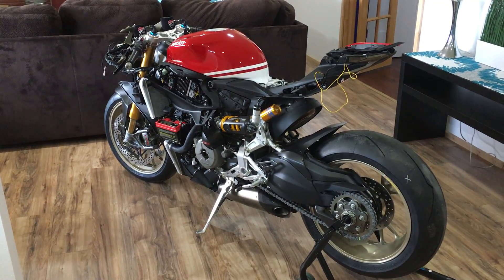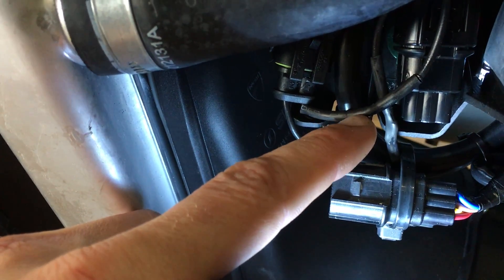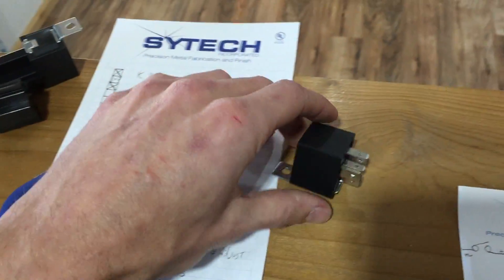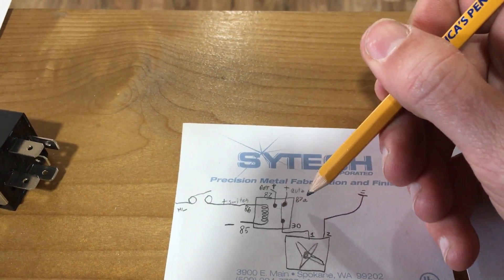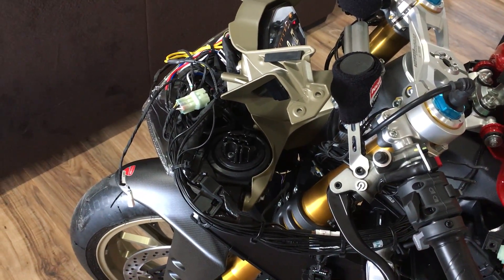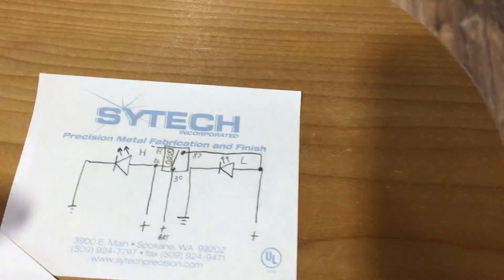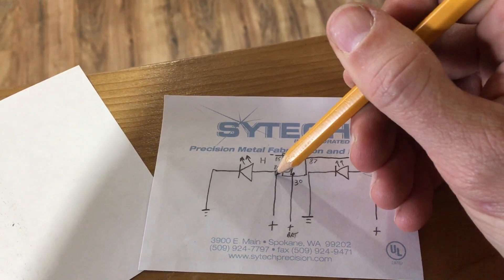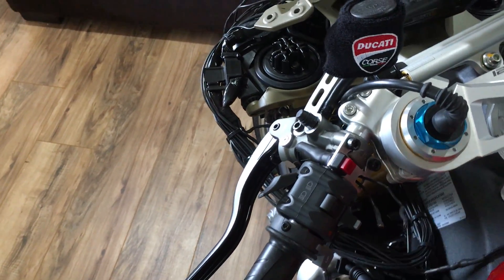1299 Panigale drop running temp by 30 degrees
Electrical mods for 1299 panigale. Shows how to wire in relay to manually control the fan and run the high and low beam together